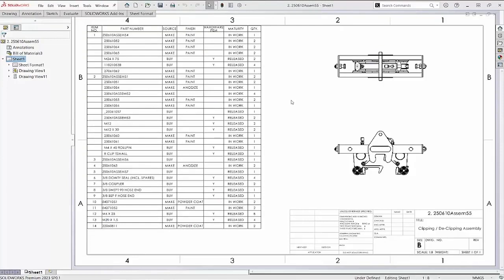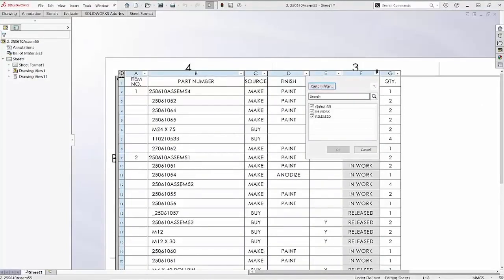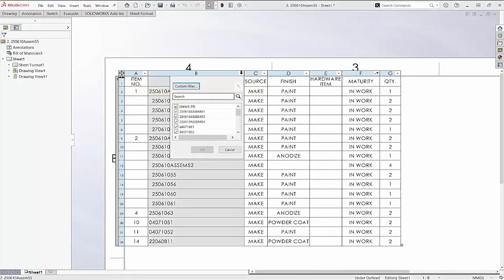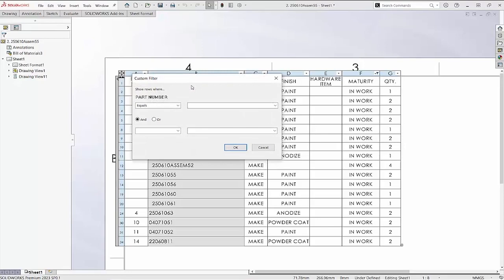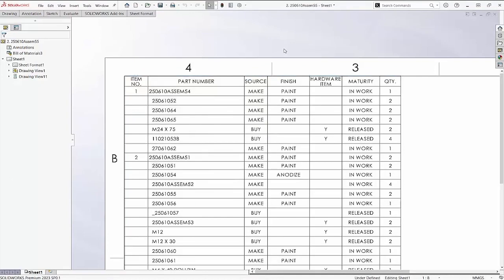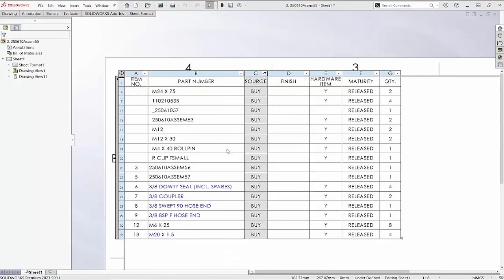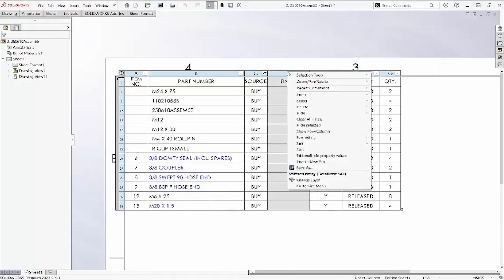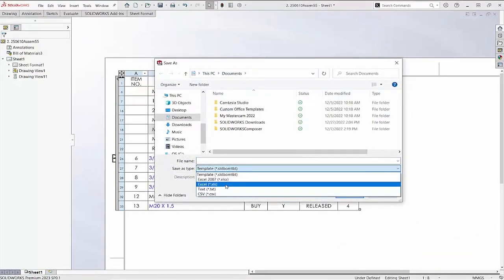New in SOLIDWORKS 2023: Applying Bill of Materials (BOM) Filters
This quick tip demonstrates how to apply filters so that you can now focus on what you want to see.